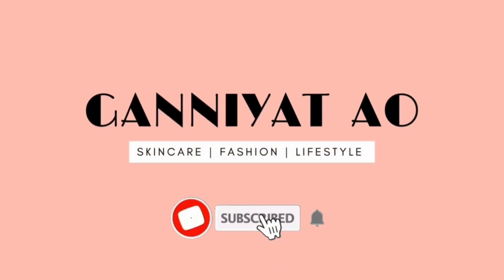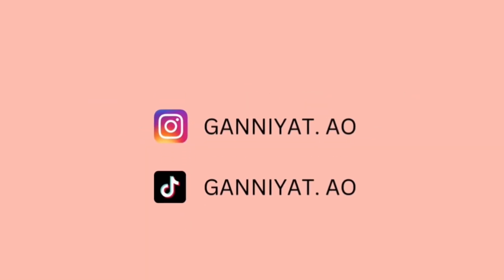4 SOAPS TO BRIGHTEN YOUR SKIN FOR A YOUTHFUL AND RADIANT SKIN. Practical Tips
Hey loves, this video is about 4 soaps that will brighten your skin and give you that radiant and beautiful skin. They are safe and doesn’t contain any harsh chemicals. All skin skin tone and types can use any of the soaps.